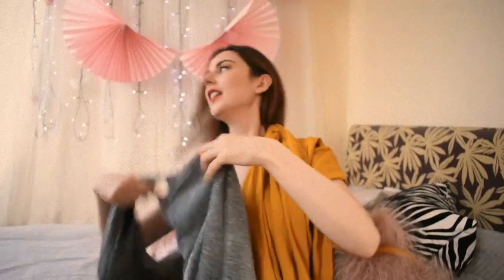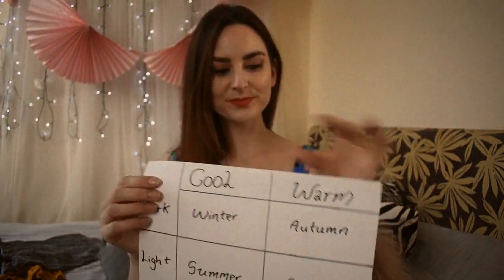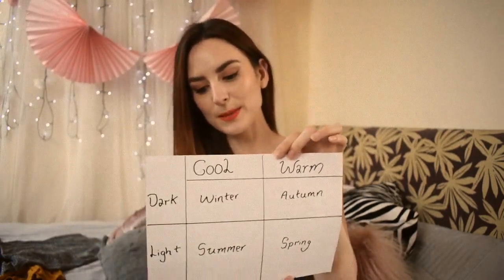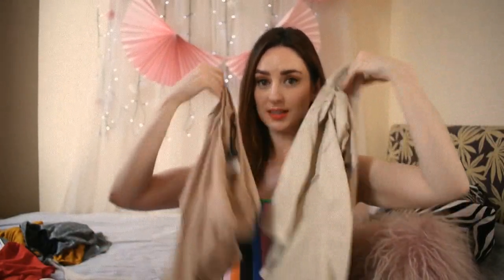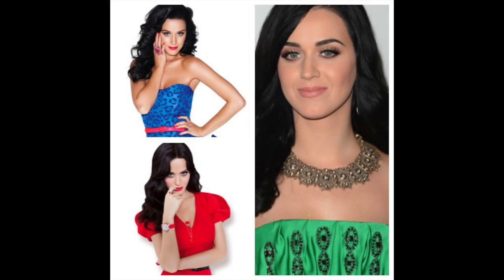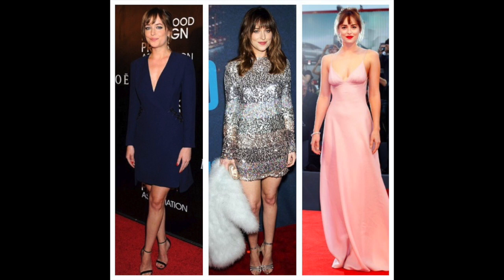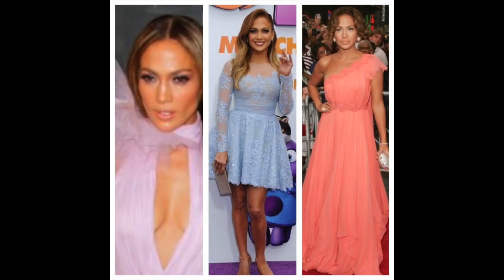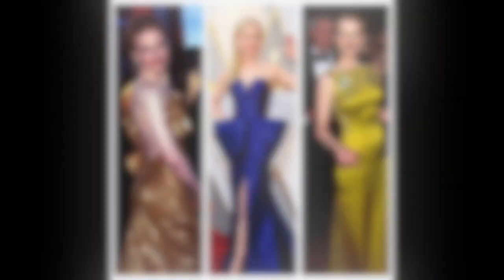What Colours Should You Wear to Look Your Best???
Have you ever wondered if you were a Spring, Summer, Autumn or Winter in the Seasonal Colour Analysis??
Knowing the answer allows you (when you wish) to choose the colours that will make you SHINE!